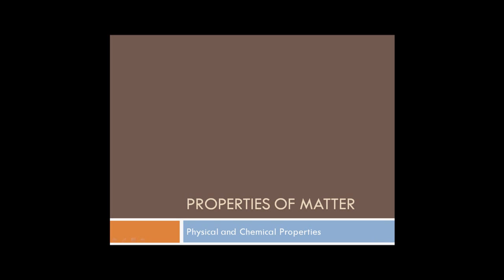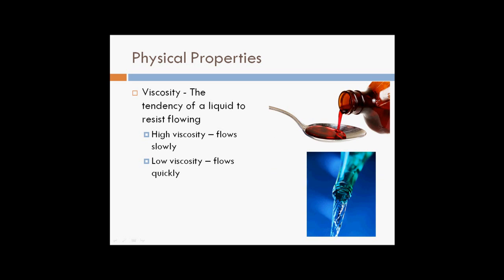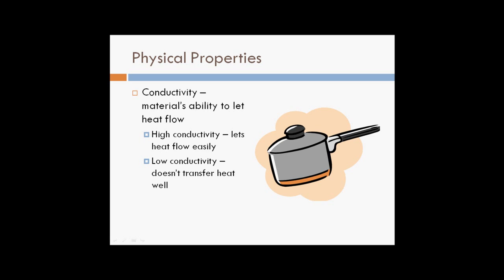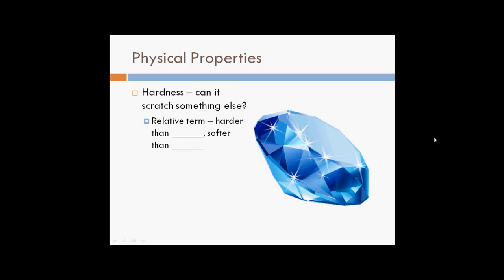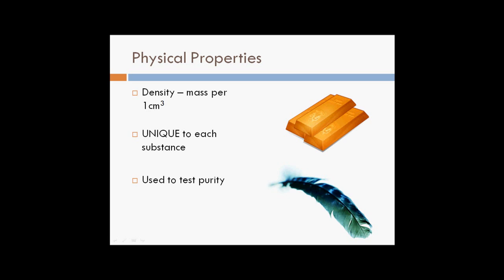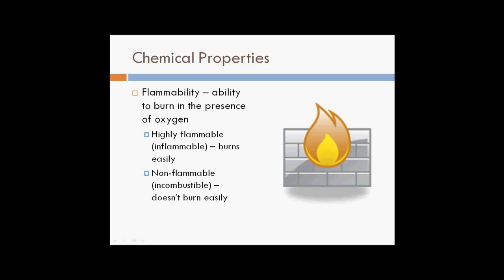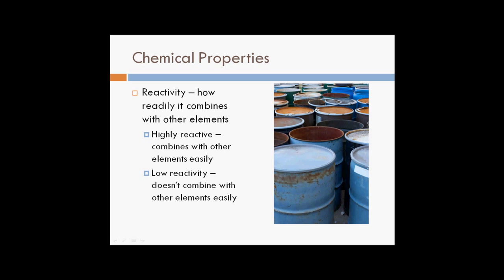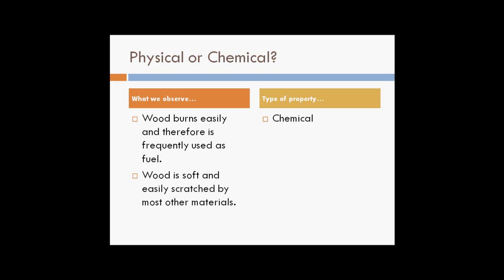Physical and Chemical Properties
Physical and Chemical properties of matter, and why they matter